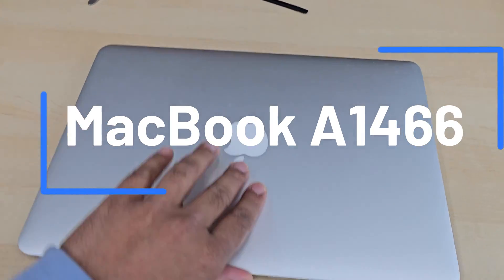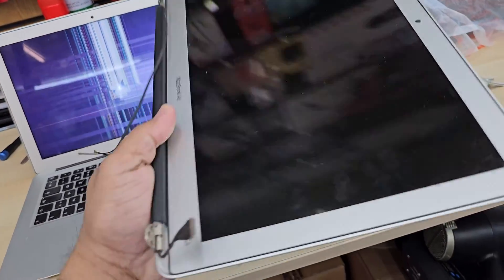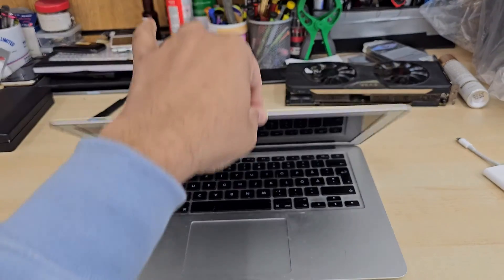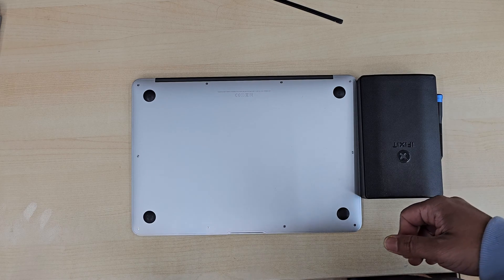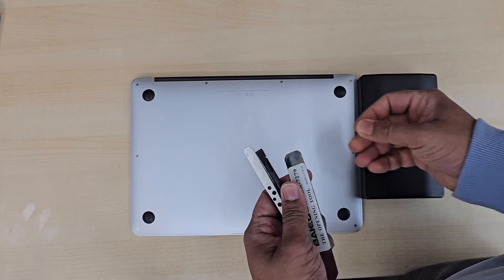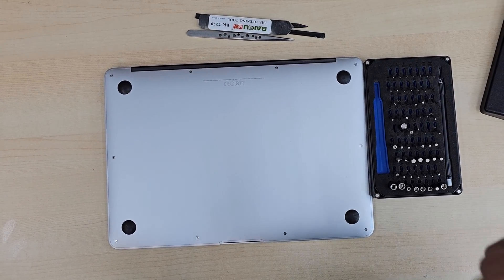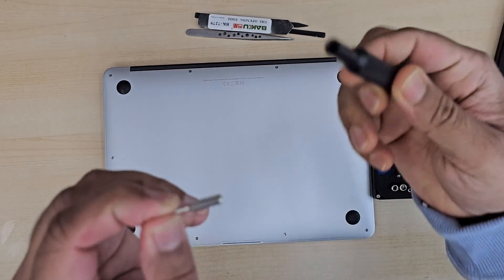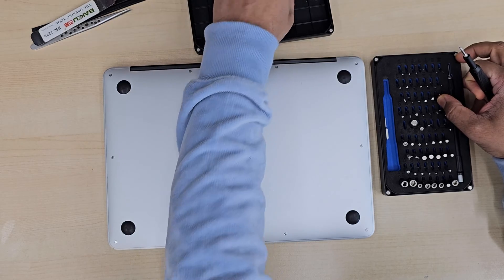MacBook Air A1466 2017 Screen Replacement | Easy Fix for a Broken Display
This is an Old MacBook Air a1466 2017 model. Still works fine except the broken screen. So i have decided to replace it. There were 2 choice for picking the replacement screen. One is new but copy from third-party manufacture. Two second hand used from eBay and its genuine and mint condition. So let's see how easy to do.